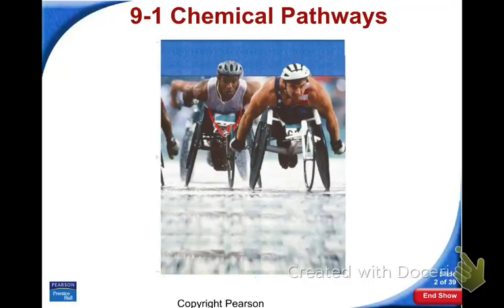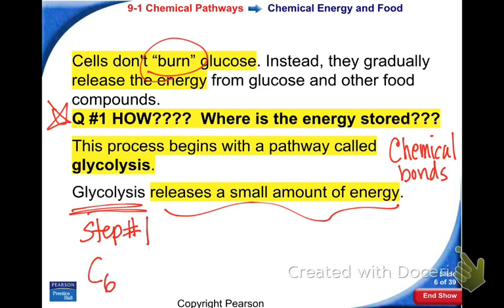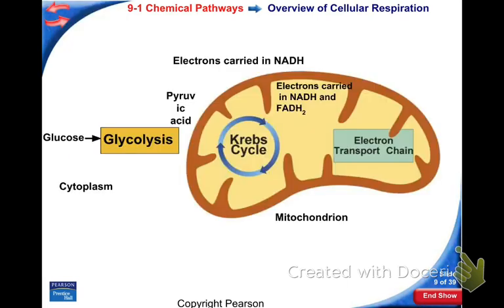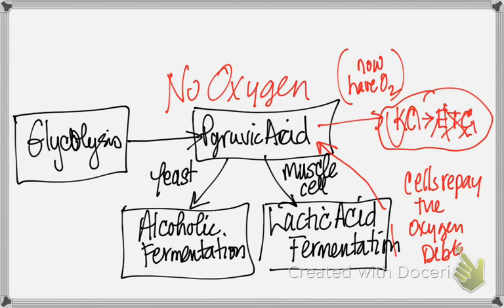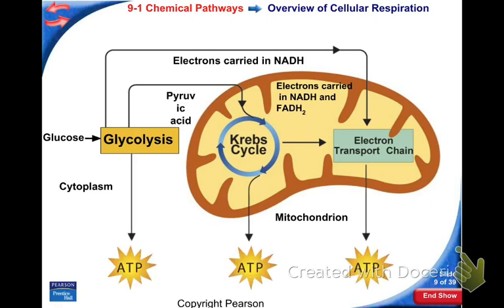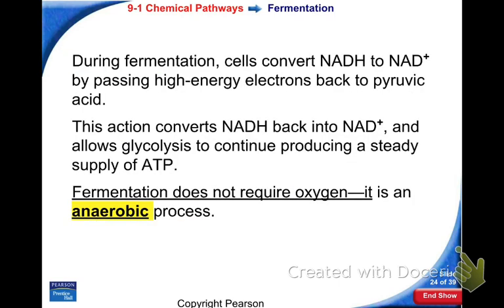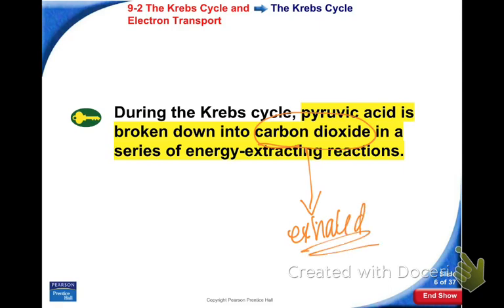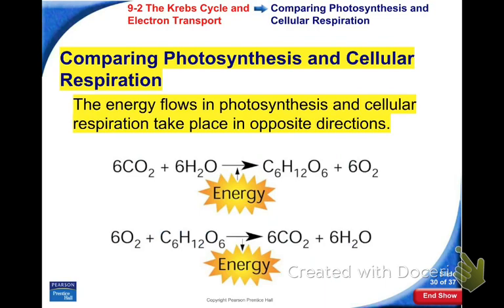Cellular Respiration Lecture